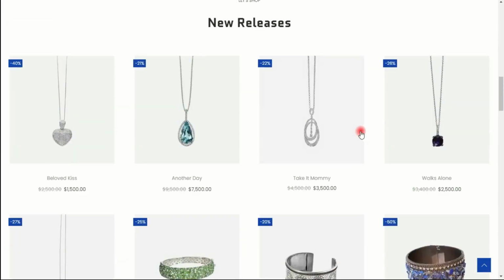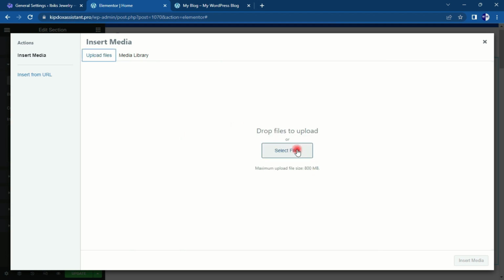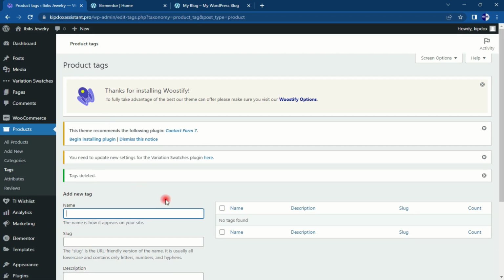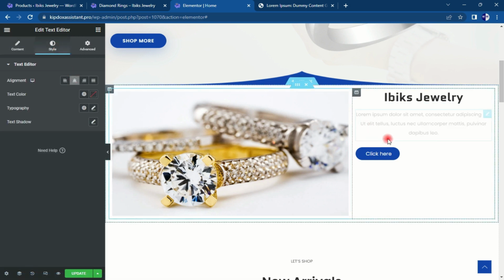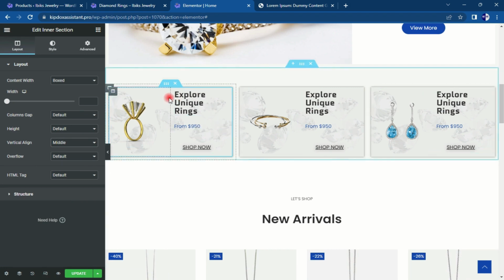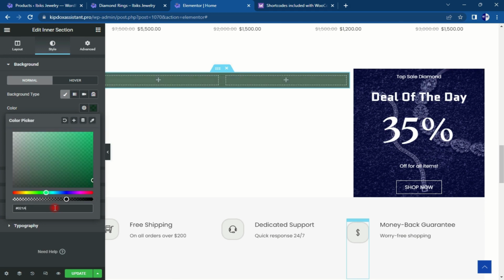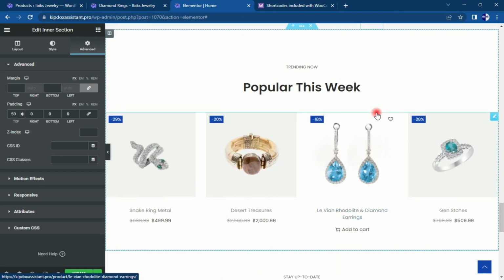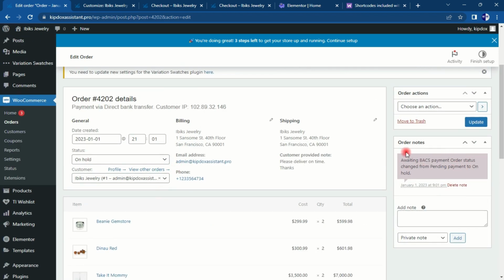How To Create Ecommerce Website - WordPress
How To Create Ecommerce Website using WordPress 2023
In this video,  I will show you how to design a beautiful and professional jewelry eCommerce website using WordPress. You'll learn how to select the perfect  free theme, add products, set up payment options, and more. Whether you're a beginner or an experienced web designer, this tutorial will provide you with the knowledge and skills you need to create an effective online store for  jewelry business. With my tips and techniques, you will be able to create a website that is optimized for search engines, easy to navigate, and fully functional for online sales. Get ready to take your eCommerce game to the next level!

Connect with kipDox on social media for the latest offers, promos, job vacancies, and much more: